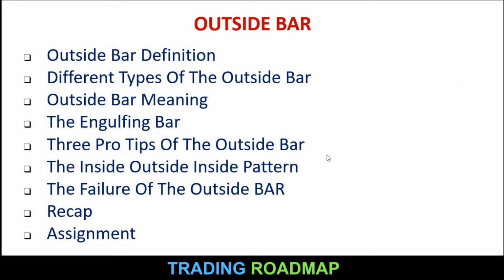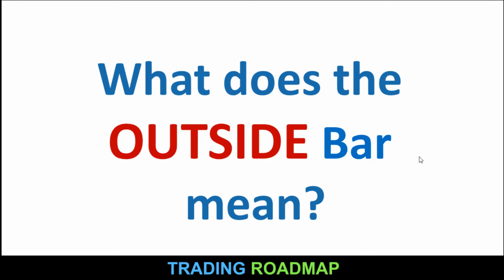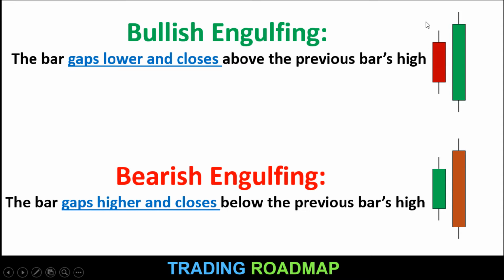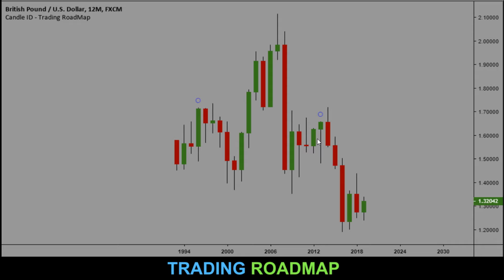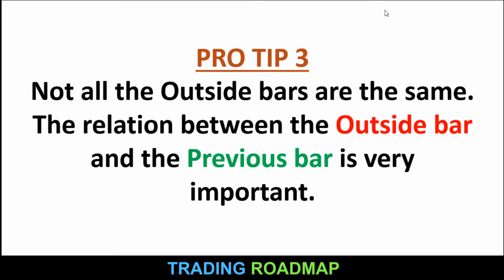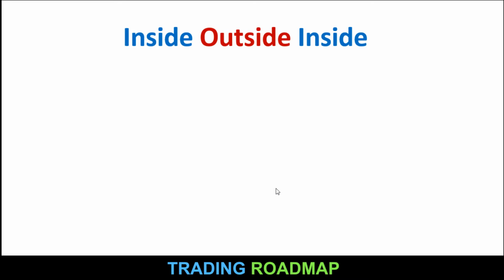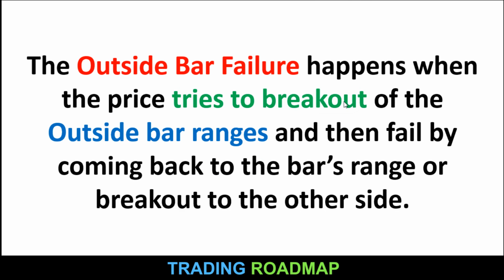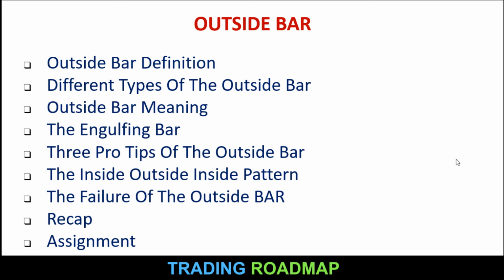𝗢𝘂𝘁𝘀𝗶𝗱𝗲 𝗕𝗮𝗿 : 𝗦𝗲𝗰𝗿𝗲𝘁𝘀 you 𝗦𝗛𝗢𝗨𝗟𝗗 𝗞𝗡𝗢𝗪 (Module 3)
Outside Bar Secrets (Module 3)

Today, I will share with you the secrets of the outside bar and its different types. In the previous video, we talked about an inside bar but let's discuss an outside bar now.

What is an outside bar?

An outside bar is a candlestick pattern; it basically means that the next day takes out both the high and the low.

Hi, I’m Khaled Maziad, the founder of Trading Roadmap. Welcome to This the third module of our free trading course (The Trade Journey)

We will discuss:

- Outside Bar Definition
- Different Types Of The Outside Bar
- Outside Bar Meaning
- The Engulfing Bar (pattern)
- Three Pro Tips Of The Outside Bar
- The Inside Outside Inside Pattern
- The Failure Of The Outside BAR

Soon, I will share with you How to Trade Outside Bar Candlestick Patterns. It is very important now to understand the market context.

If this is your first time here, and you want to learn how to become a consistently profitable trader without losing your hard-earned money, how to manage your emotions become a better version of yourself and totally change your life, start now by subscribing and clicking the bell so you don't miss anything.